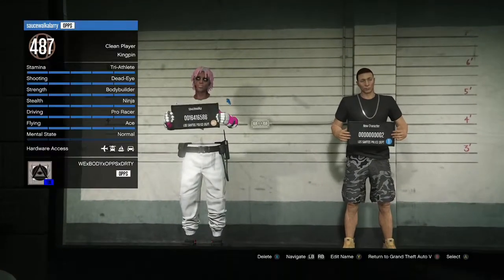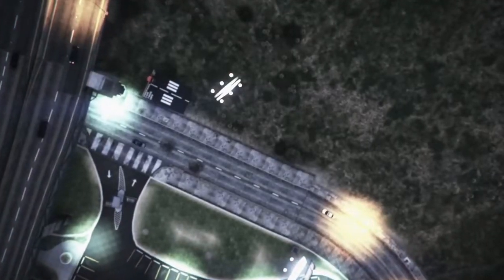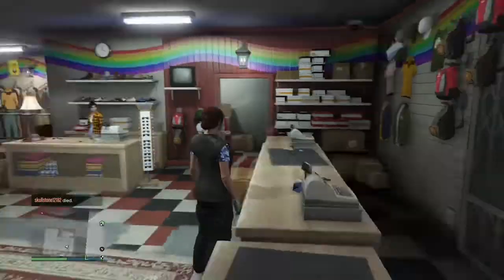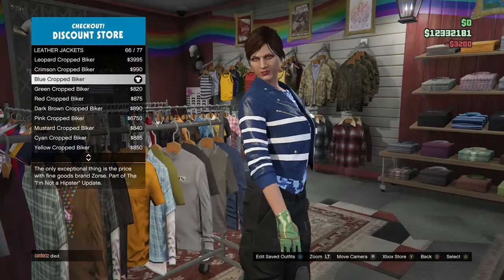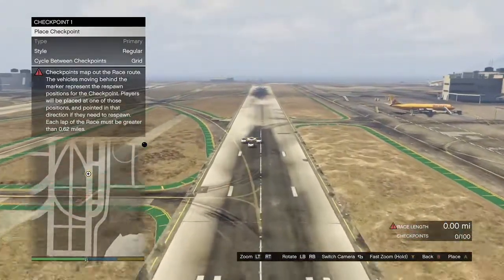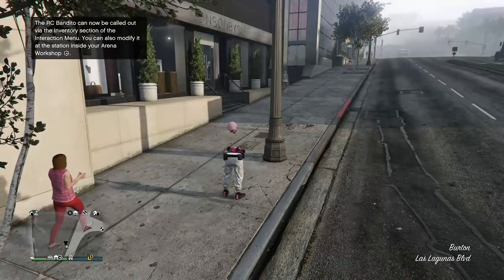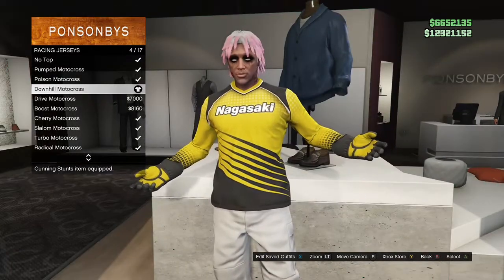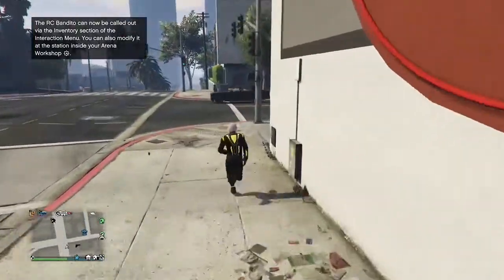GTA 5 Online How To Get Yellow Tron Top / Joggers Modded Outfit 1.50! (GTA 5 Clothing Glitches 1.50)